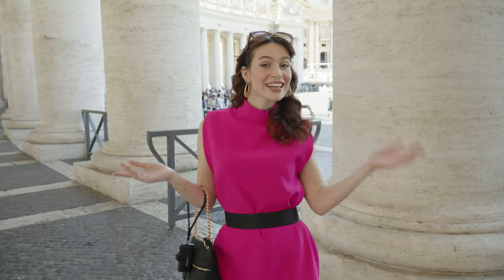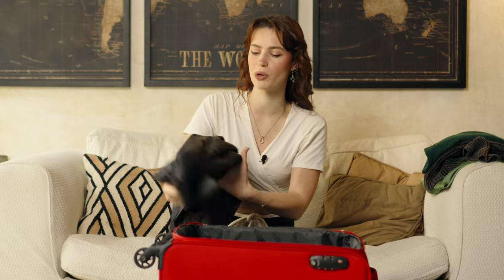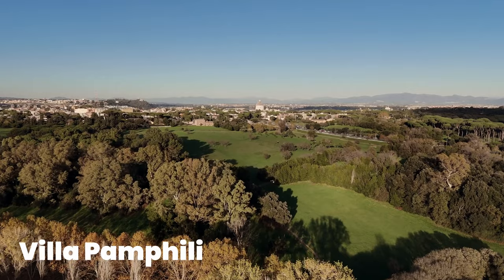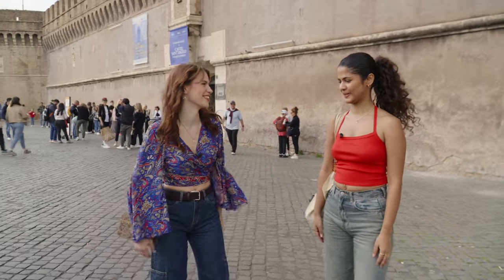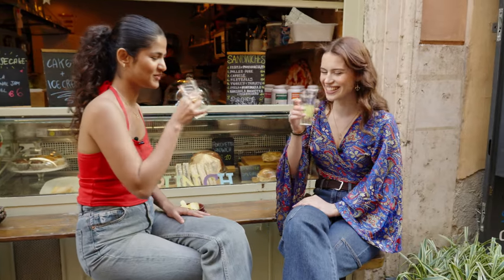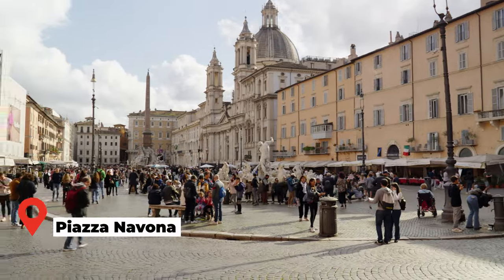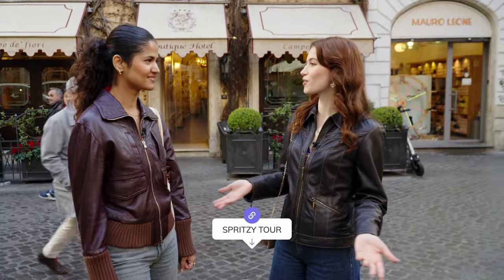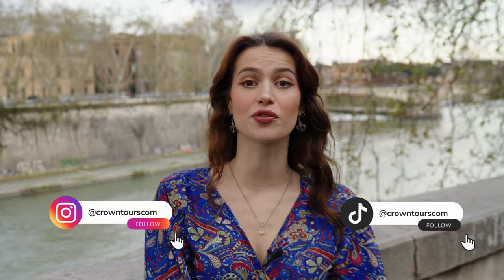ROME travel tips for SPRING: what to wear and what to do!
Spring is a lovely season to visit Italy, especially Rome.
Aside from visiting the main monuments, you can do so much more! In this video, Francesca talks about what to pack and what to do in Rome during spring so that you can enjoy your holiday to the fullest!
Which city in Italy do you dream of visiting? Write us in the comments, we’ll take you there! 😉

Special Thanks:
Spritzy Tour guide: Ishita Lohiya

Chapters
0:00 Intro
0:39 Weather forecast
1:05 Tip n.1
1:30 Tip n.2
1:44 Tip n.3
2:01 Activties to do in spring
2:59 Spritzy Tour
6:16 Roman Street Food